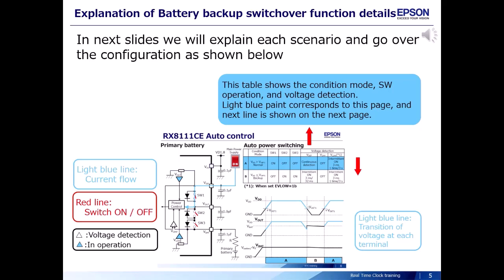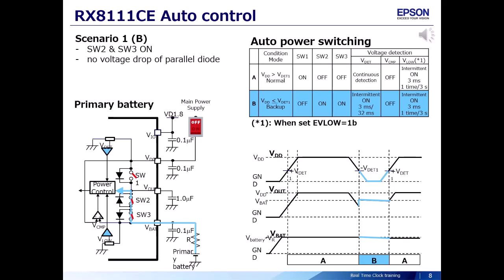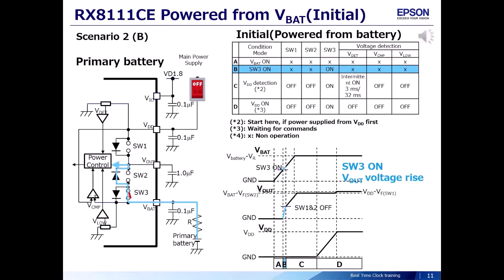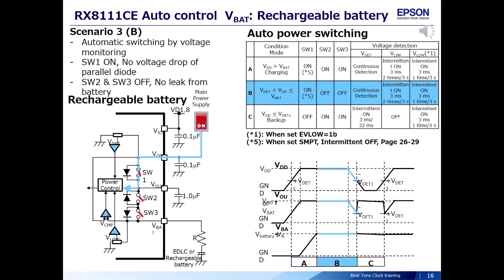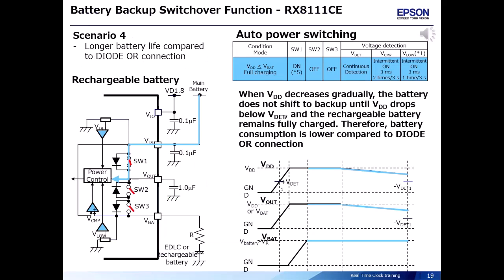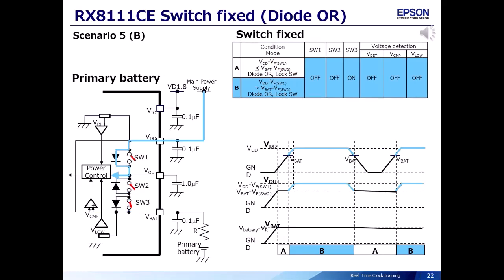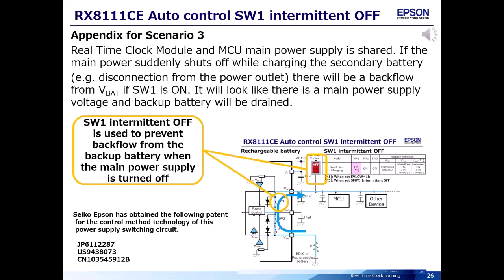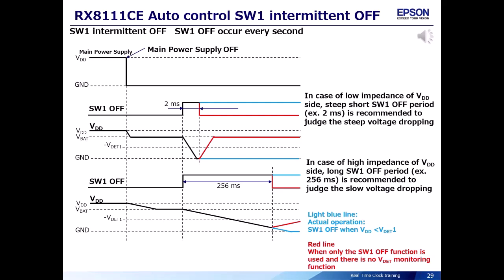Real Time Clock Module Battery backup switchover function (RX8111CE)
We will explain how to use the real-time clock module battery backup switchover function (RX8111CE).